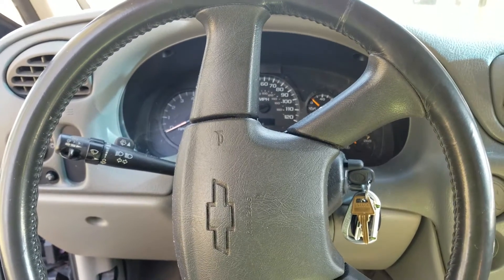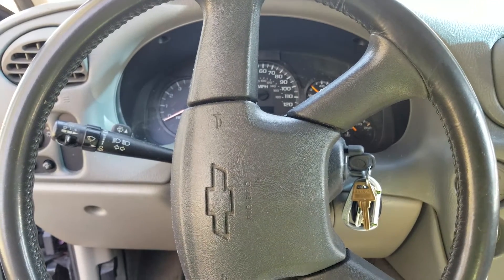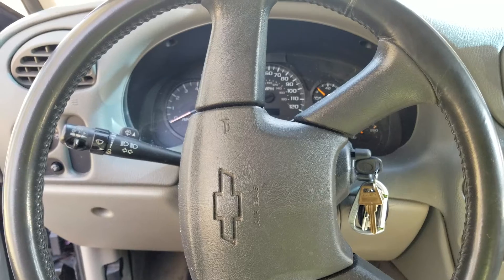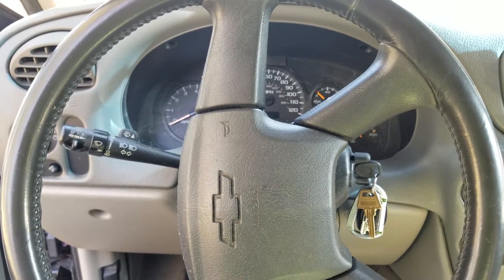How To Reset Change Engine Oil Light on 2002 2015 Trailblazer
How to Reset the "Engine Oil" light on a 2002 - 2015 Trailblazer